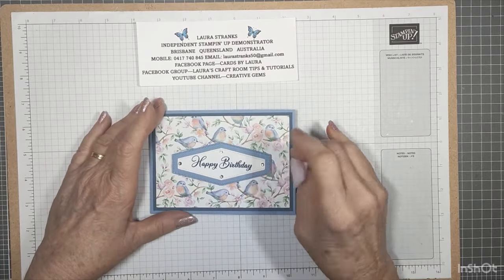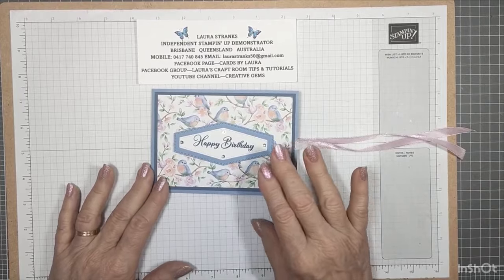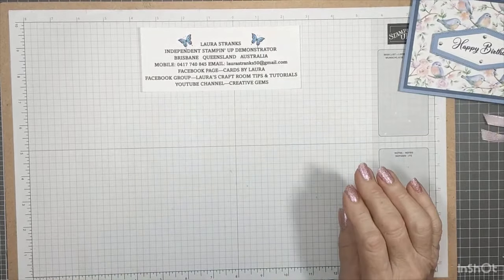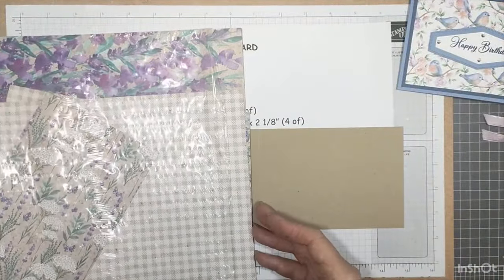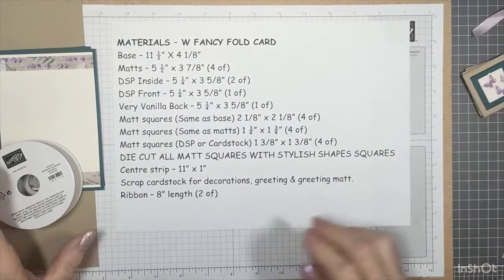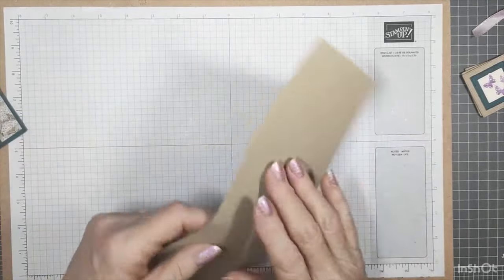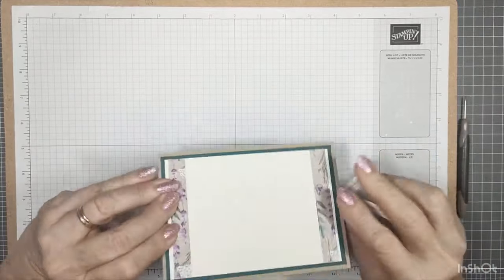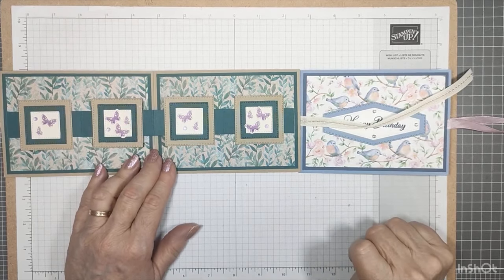W Fancy Fold Card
Materials
Base – 11 ½” X 4 1/8”
Matts – 5 ½” x 3 7/8” (4 of)
DSP Inside – 5 ¼” x 3 5/8” (2 of)
DSP Front – 5 ¼” x 3 5/8” (1 of)
Basic White Back – 5 ¼” x 3 5/8” (1 of)
Matt squares (Same as base) 2 1/8” x 2 1/8” (4 of)
Matt squares (Same as matts) 1 ¾” x 1 ¾” (4 of)
Matt squares (DSP) 1 3/8” x 1 3/8” (4 of)
DIE CUT ALL MATT SQUARES WITH STYLISH SHAPES SQUARES
Centre strip – 11” x 1”
Scrap cardstock for decorations, greeting & greeting matt.
Ribbon – 8” length (2 of)